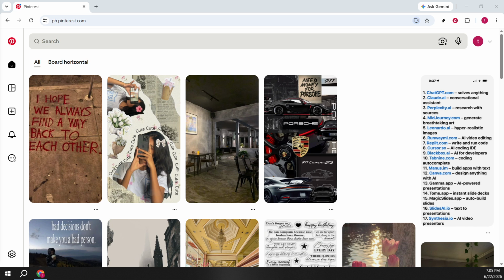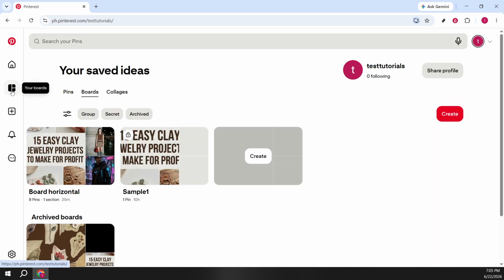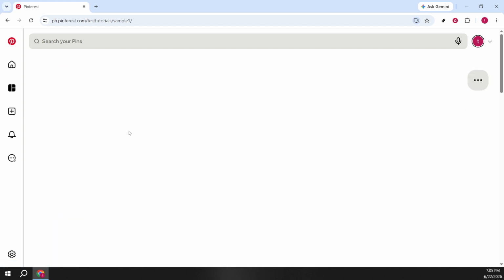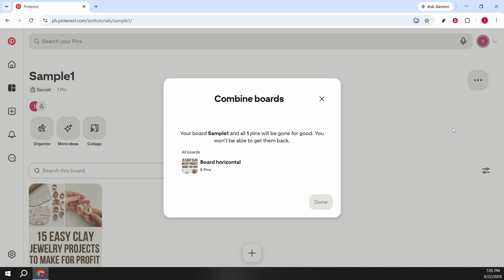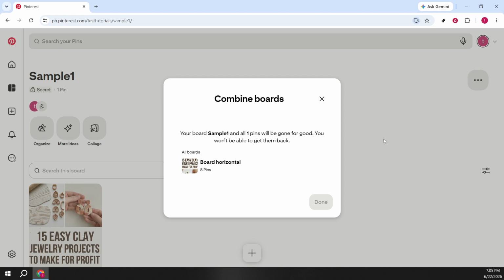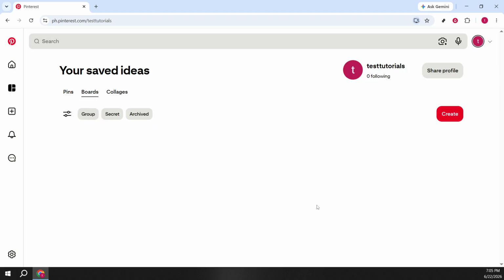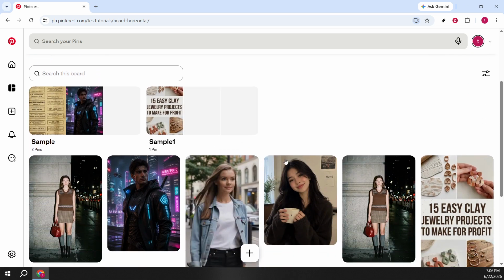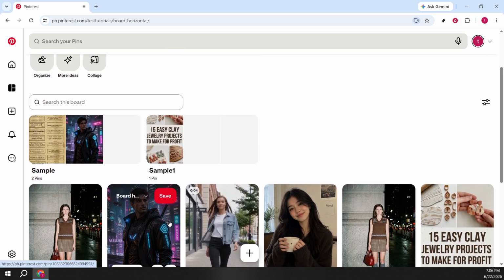How To Merge In Pinterest Desktop [2026 Guide]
How To Merge In Pinterest Desktop